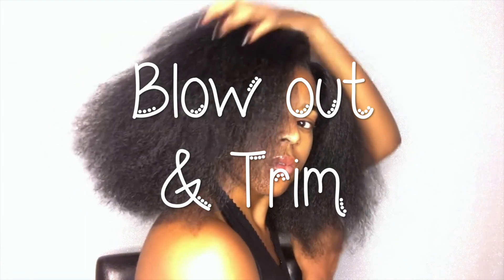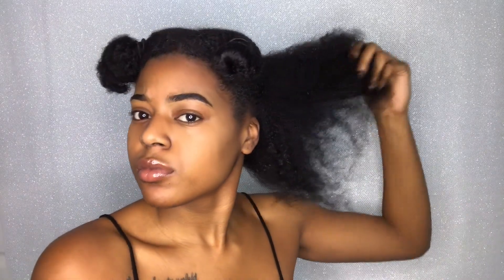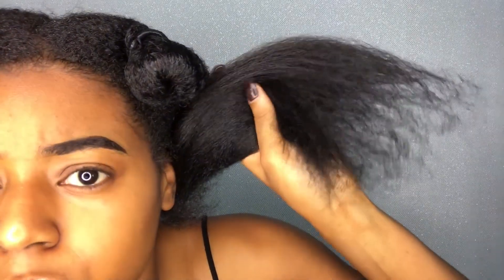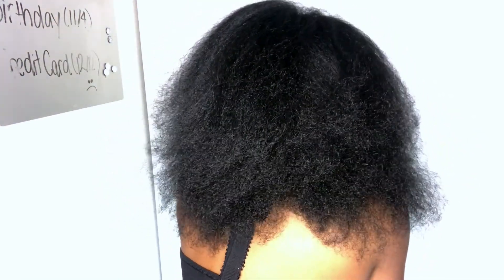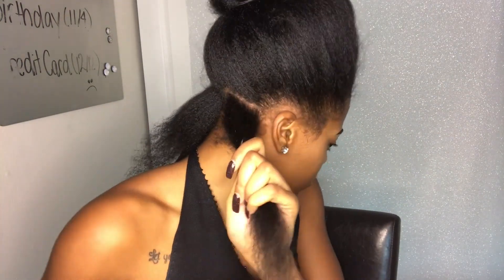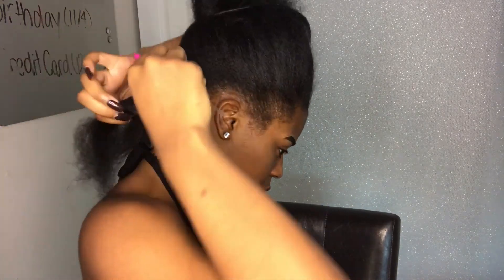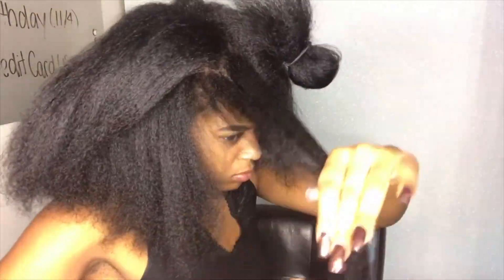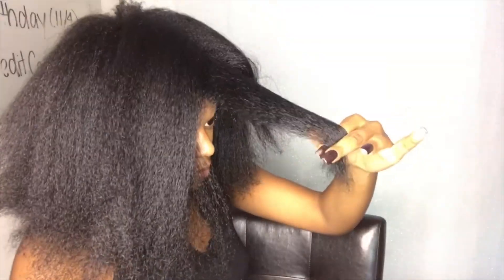Blow out + Trim | Bria Katana | Type 4 Hair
Hey babies, Check this out!

So I finally did a blow out & trim.

Shampoo & Conditioner: Maui Moisture Coconut Oil line